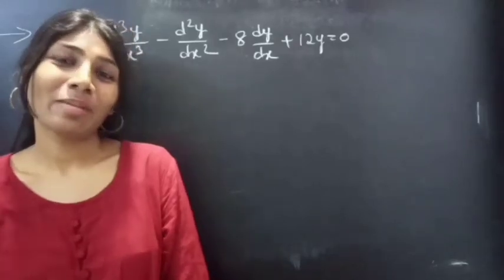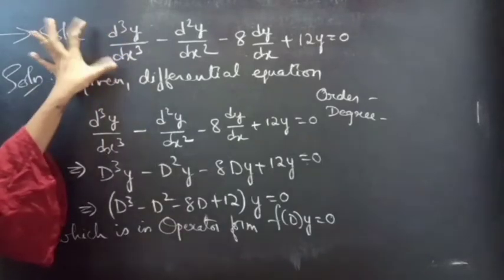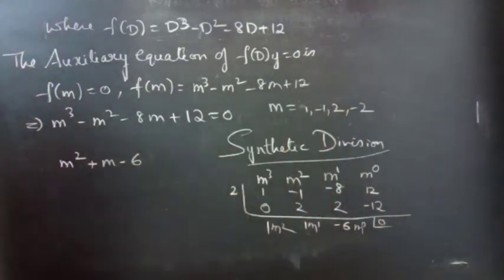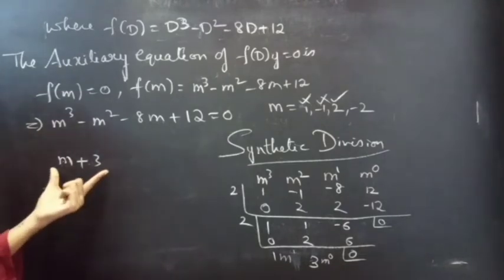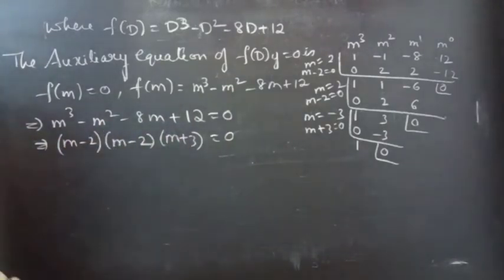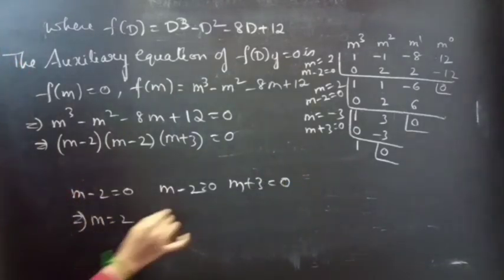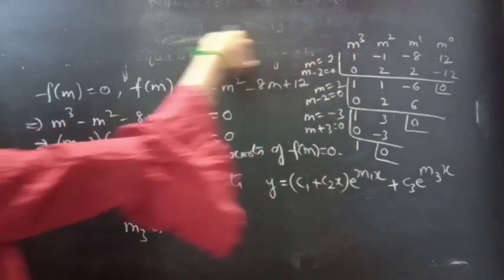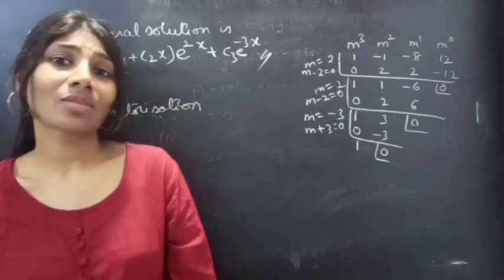d^3y/dx^3-d^2y/dx^2-8dy/dx+12y=0 HigherOrderLinearDifferentialEquation ComplementaryFunction L738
Hello, People!

With Love,
Chinnaiah Kalpana🍁

Def: Linear differential equation of order n:
an(x)d^ny/dx^n+an-1(x)d^n-1/dx^n-1+. +a1(x)dy/dx+a0(x)y=Q(x)

*  Differential operator-notation:

Dy = dy/dx

D^2y = d^2y/dx^2

D^3y = d^3y/dx^3
D^ny = d^ny/dx^n

*  Auxiliary Equation:
f(m)=0

*  Let m1,m2,m3,m4 be equal roots.
Then
y=(c1+c2x+c3x^2+c4x^3)e^(m1x)
is the general solution of f(D)y=0.
Where c1,c2,c3,c4 are any real constants.